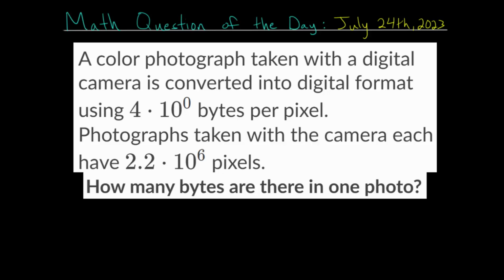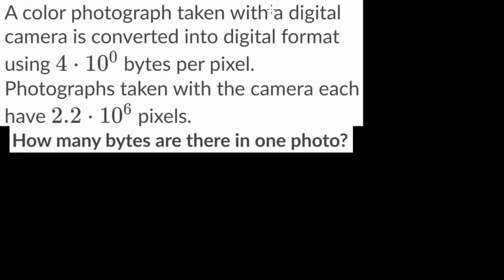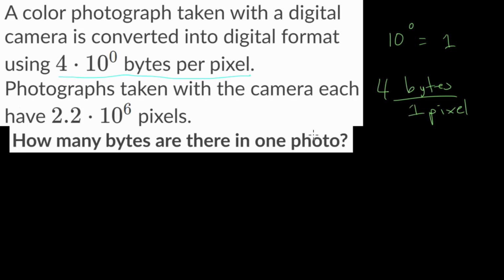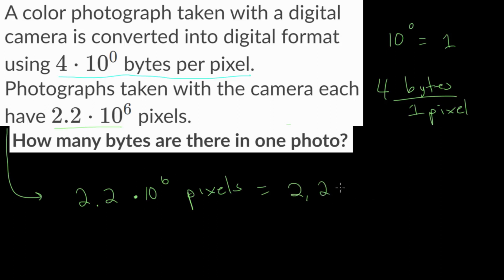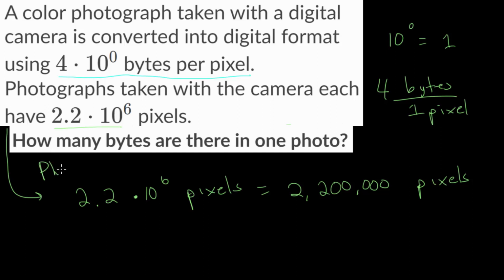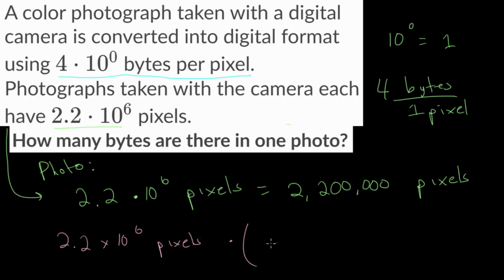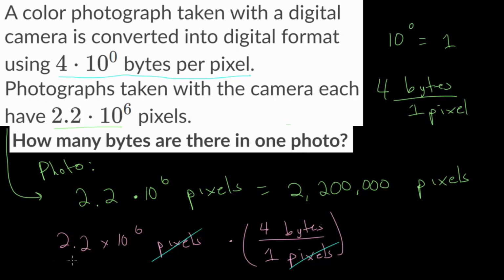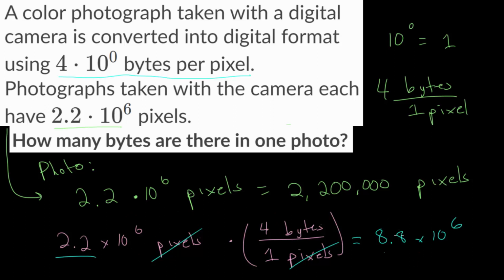Math Question of the Day: Monday July 24th, 2023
Monday: PreAlgebra
Tuesday: Algebra 1
Wednesday: Geometry
Thursday: Algebra 2
Friday: PreCalculus
Saturday: Basic Calculus
Sunday: Advanced Calculus

This problem focuses on word problems involving scientific notation.

For more information about this topic, see the following Select PreAlgebra and scroll down to Unit 2: Prime Numbers and Exponents.

EulersAcademy.org